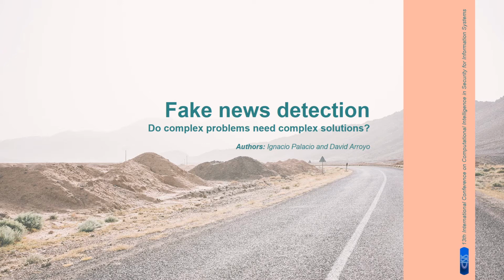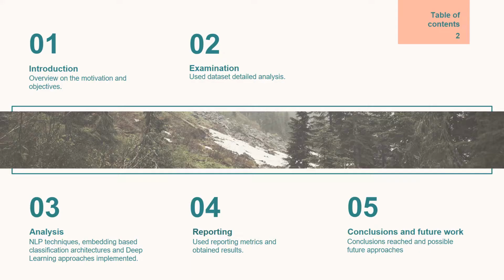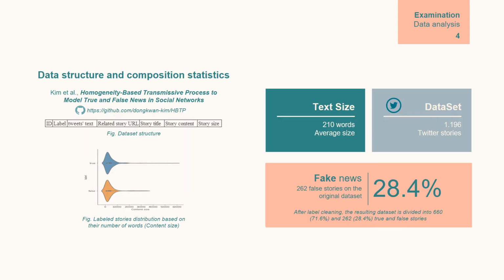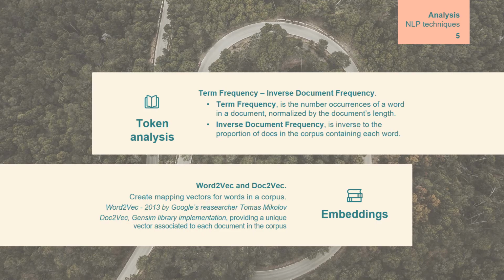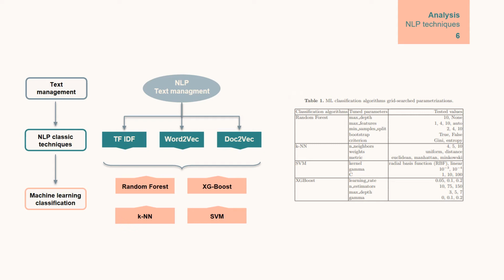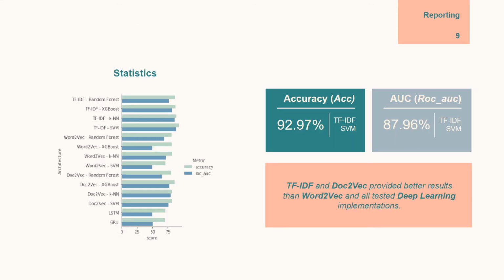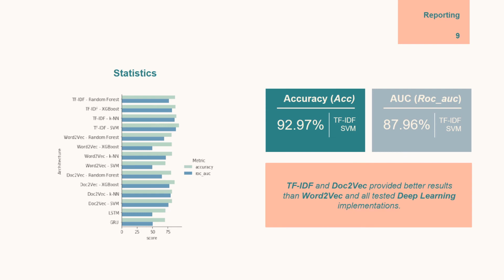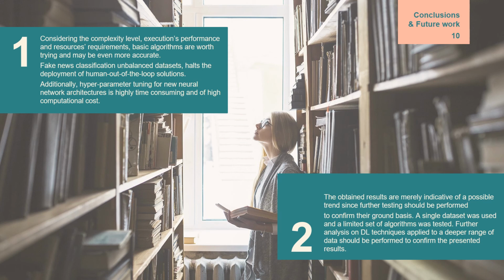CISIS47 Fake news detection Do complex problems need complex solutions